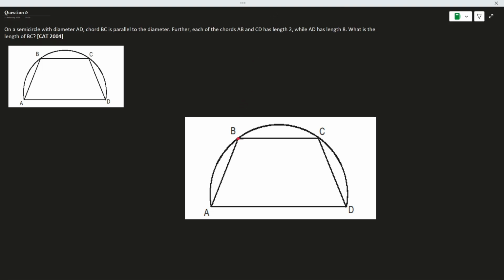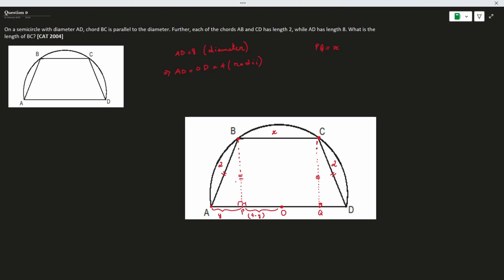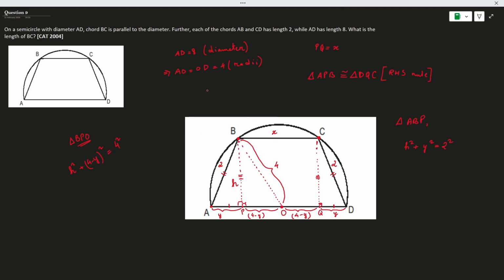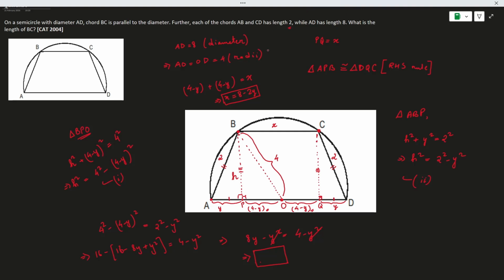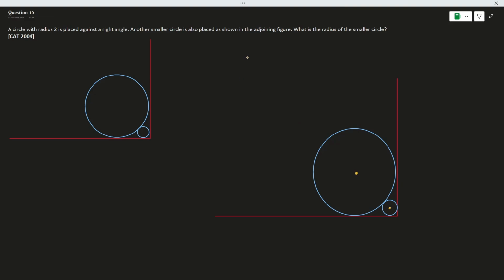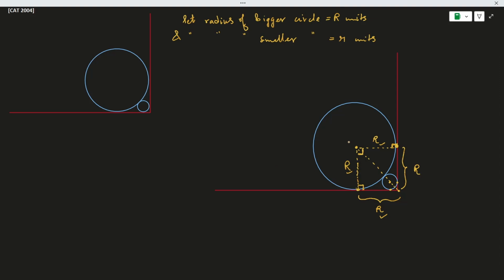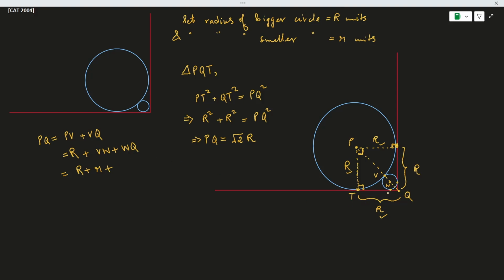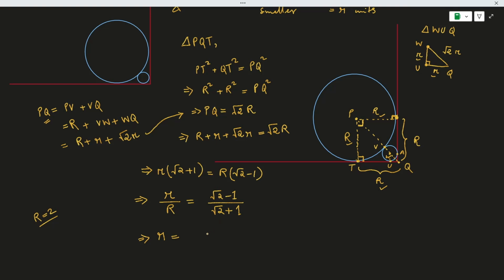2 Must-Solve Geometry Questions from CAT 2004 | PYQ Practice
In this video, we solve 2 very good Geometry questions from CAT 2004. These PYQs test your fundamentals of triangles, circles, and visualization. Watch till the end for a clear step-by-step approach.

Perfect for CAT aspirants preparing for Geometry practice.